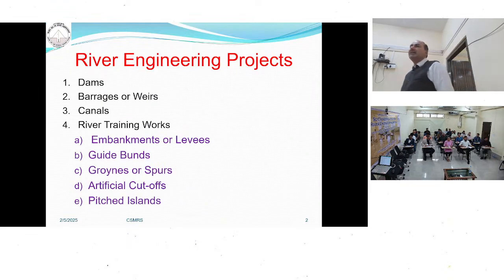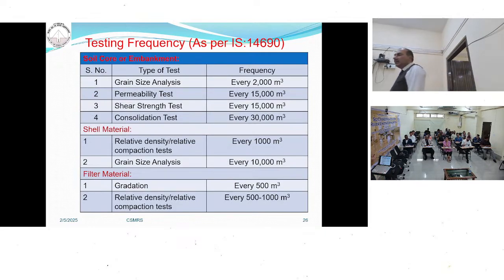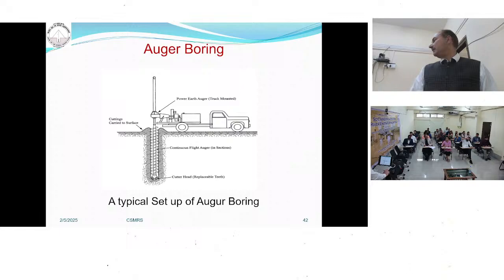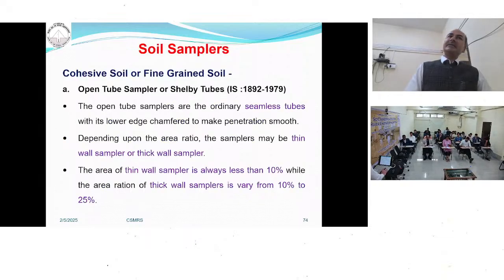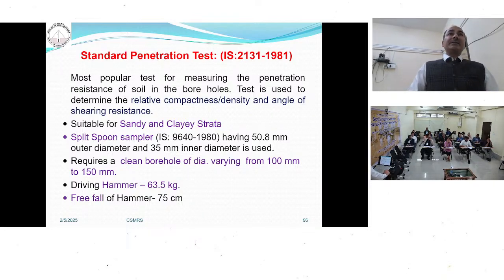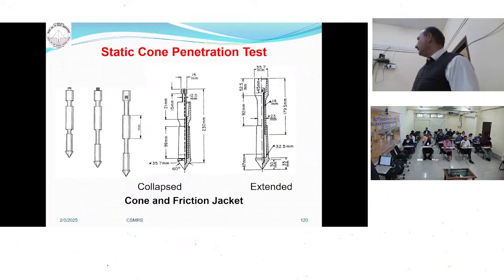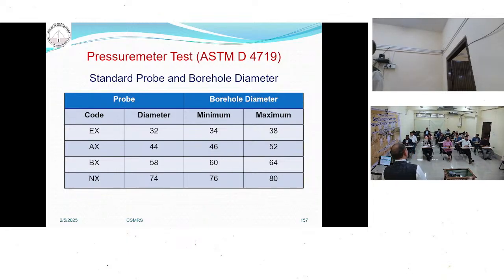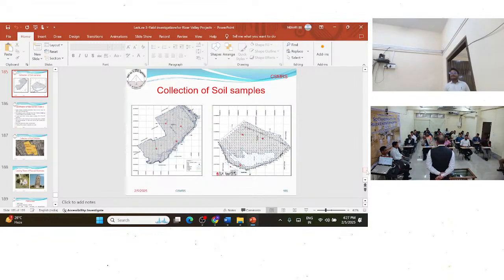Field investigations for the River Valley Projects Investigations of Soil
By Shri Shahid Noor, Scientist ‘E’ CSMRS